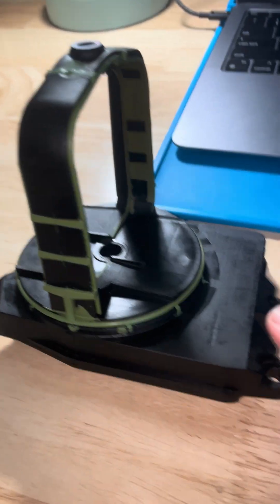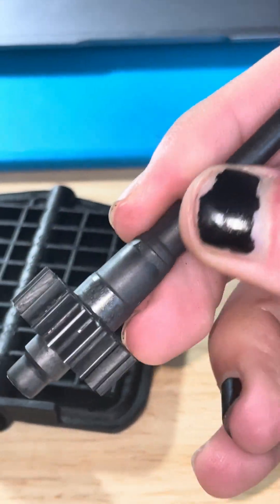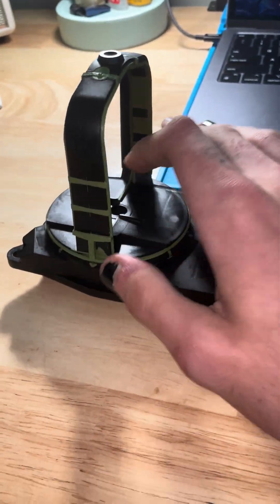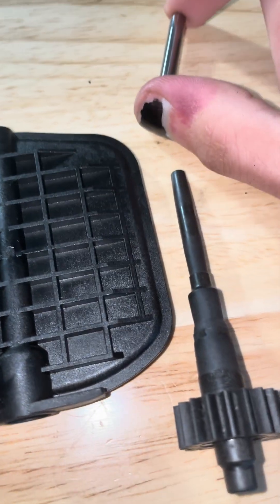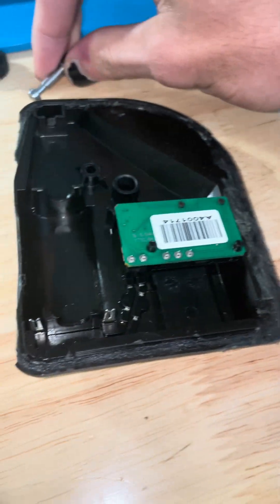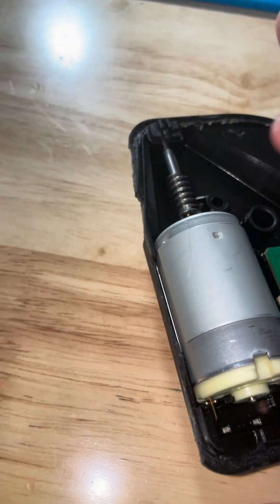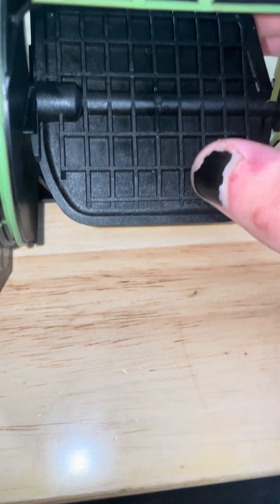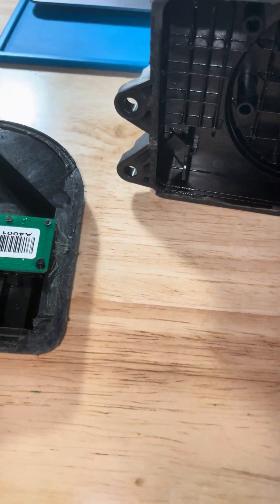BMW N51 N52 Disa Valve Teardown Disassembly Tutorial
I decided to take the OEM 106,000 mile disa apart, and see what specifically went wrong, while showing you the parts. Turns out the main (plastic) shaft simply wore down the hexagonal splines and over time, slowly rounded off until it was freely spinning. If that piece had been metal, I’m sure the disa would’ve kept on going. I’ll probably just make it into a desktop piece that functions wirelessly for fun. Hope you find this video helpful.

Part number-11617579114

Be part of the journey 🦾